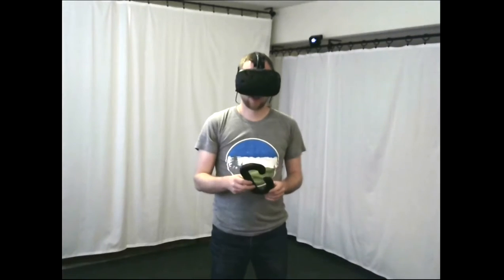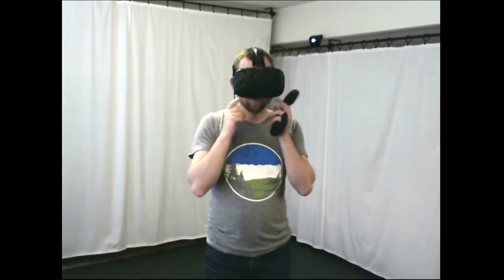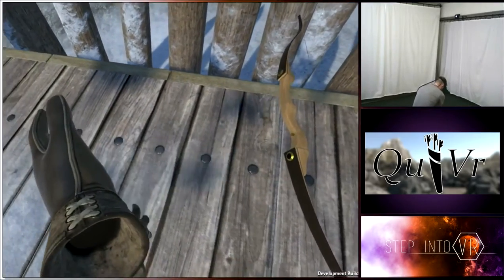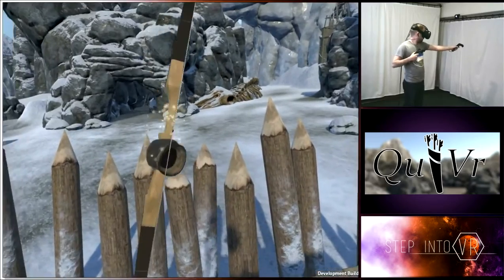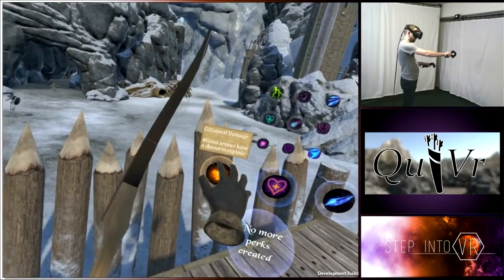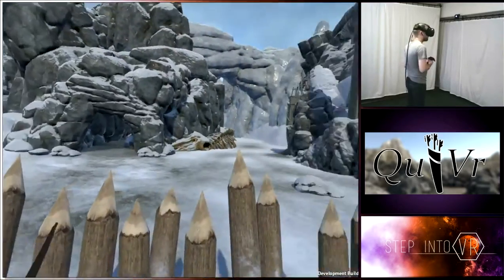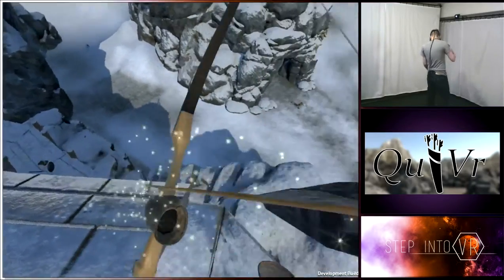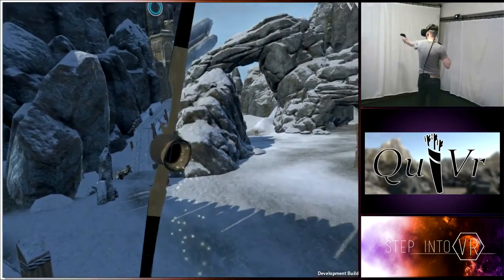Step Into VR Cast: QuiVR, and VR Cover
Thoughts on my new VR Cover replacement foam inserts for the Vive, and some gameplay footage of QuiVr (dev build).